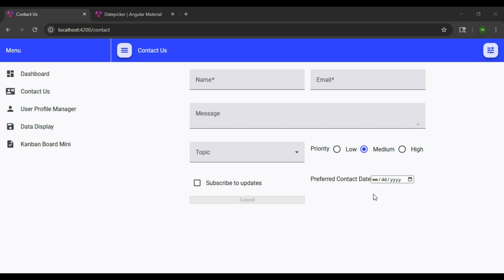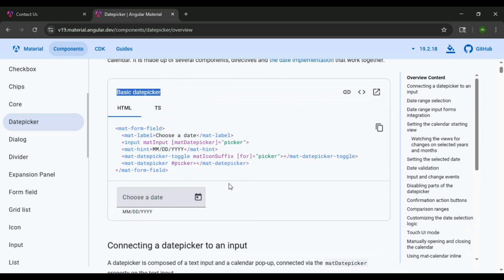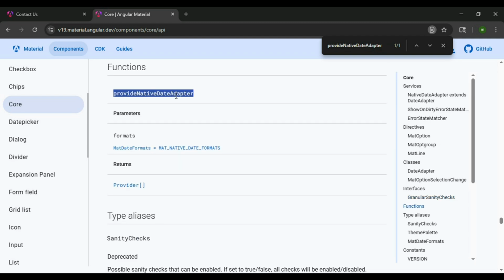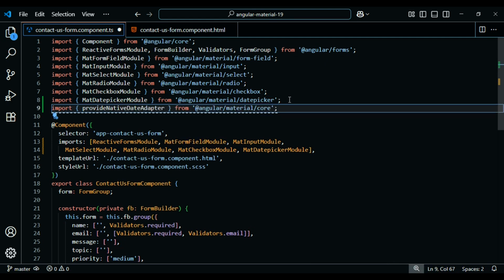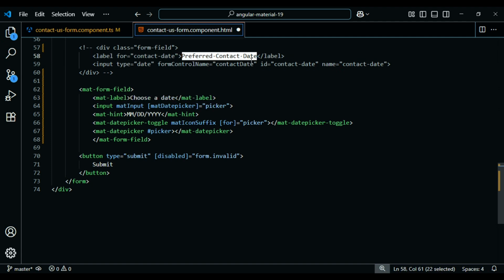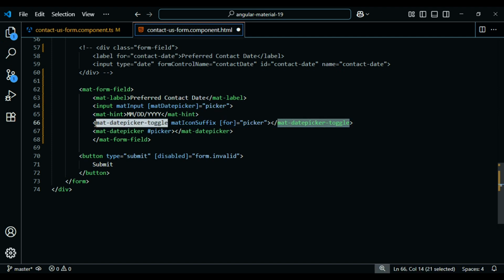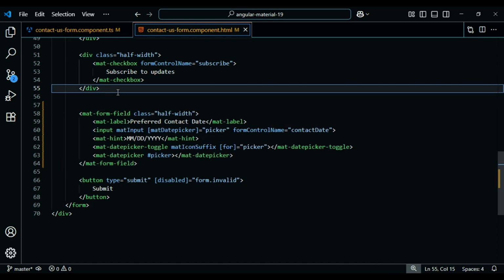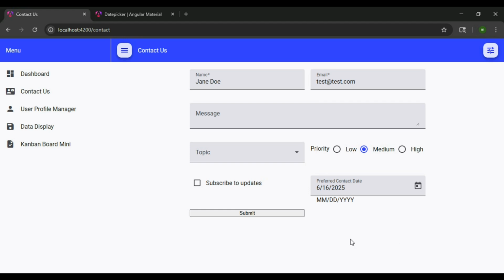Date Picker with MatDatepickerModule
Using Date Picker with MatDatepickerModule in Angular Material 19.